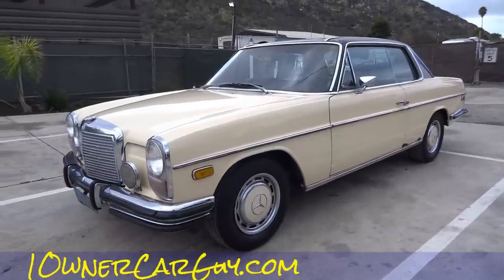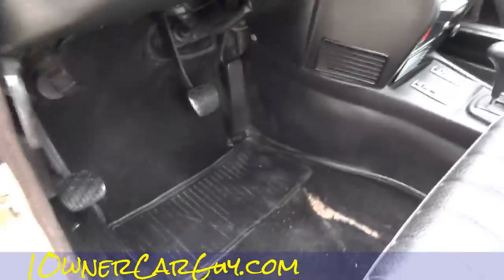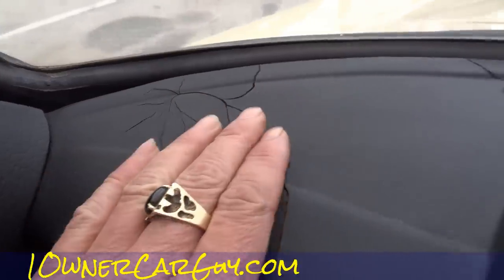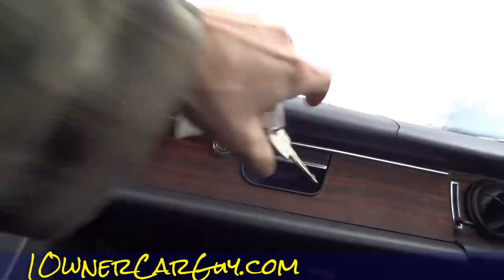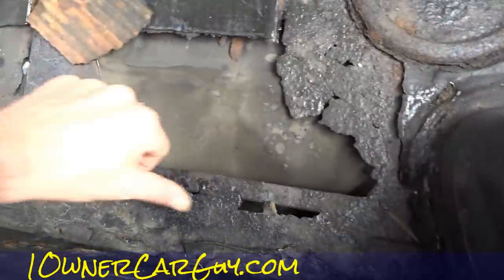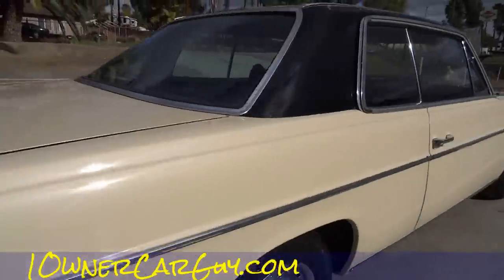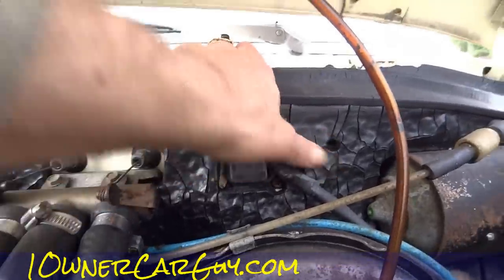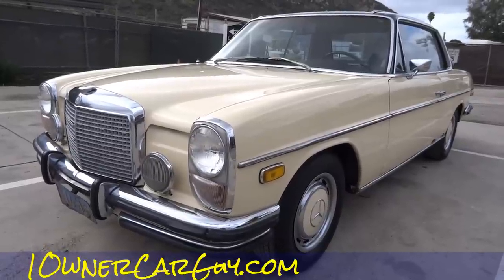W114 Mercedes Benz 250C Coupe Oldtimer Interior Review Video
W114 Mercedes Benz 250C Coupe Classic Youngtimer Interior Review Video Here is the interior review for this very nice 1971 Mercedes Benz 250C Coupe. This is a nice car inside and out. The interior is very nice. It has the nice black interior that goes great with the exterior. The seats are in great shape and just have a couple small tears on the drivers seat. The rest look great. The carpets are nice as well. The interior does show a little wear but overall is very nice especially when you consider it is all original in a 1971. Make sure to check out the Exterior & Test Drive video.

Cheers

1 Owner Car Guy   (Nathan Wratislaw)